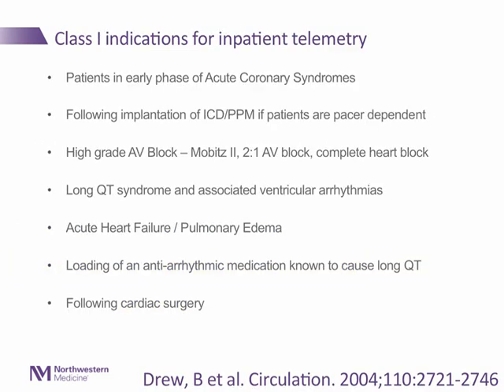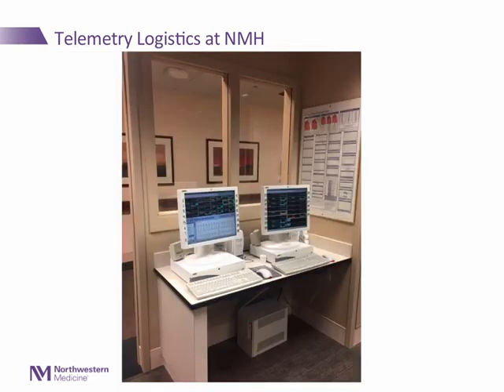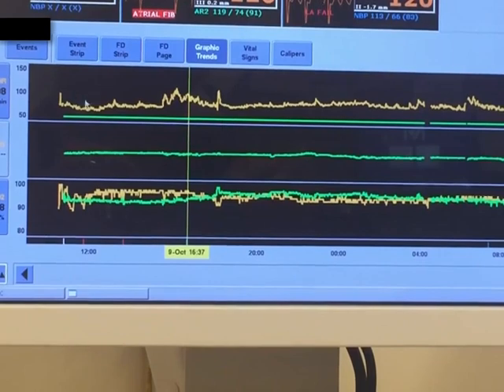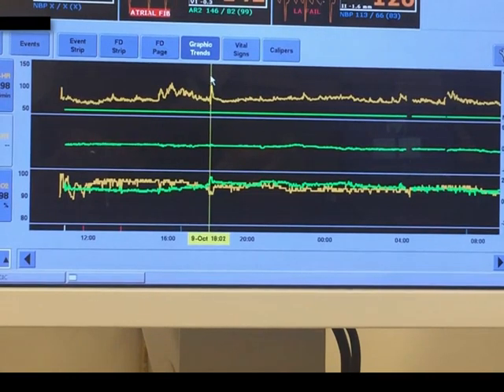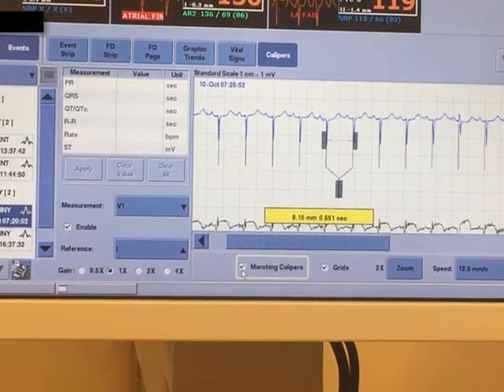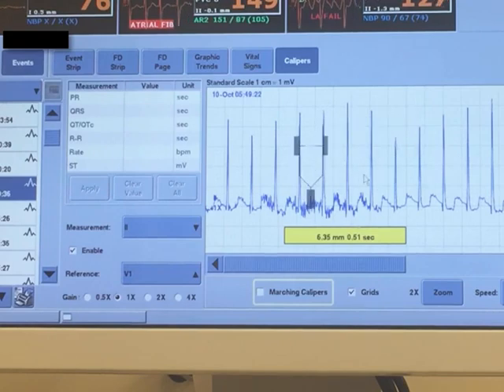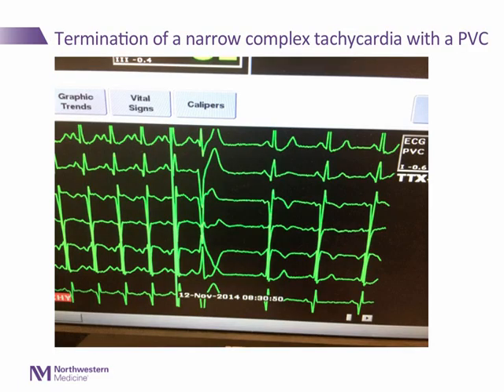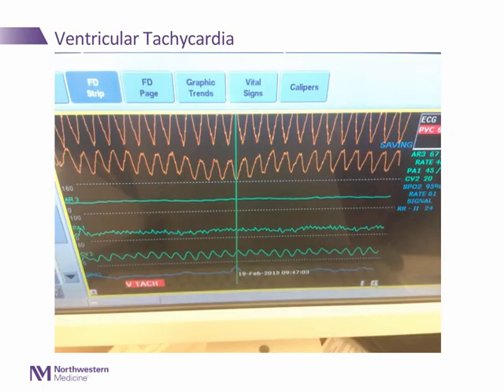Telemetry Education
Telemetry hospital medicine education